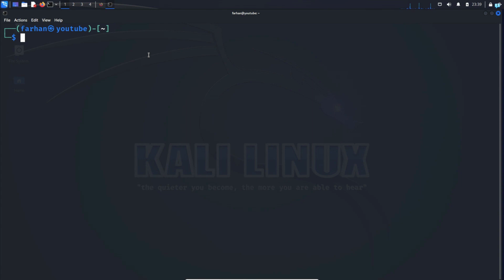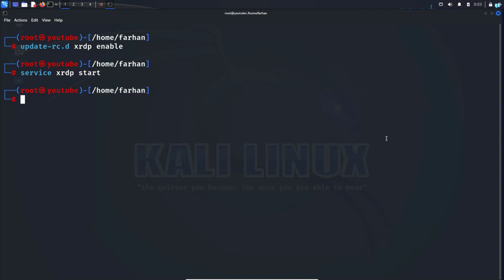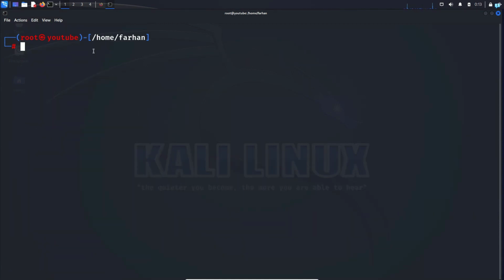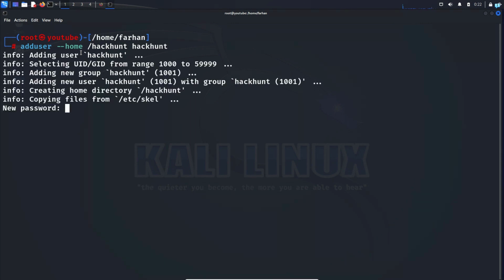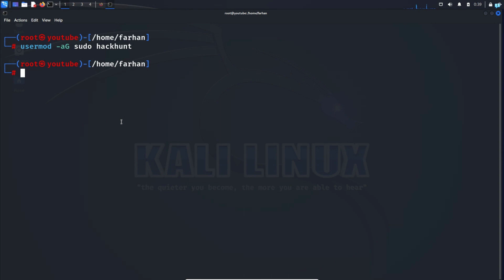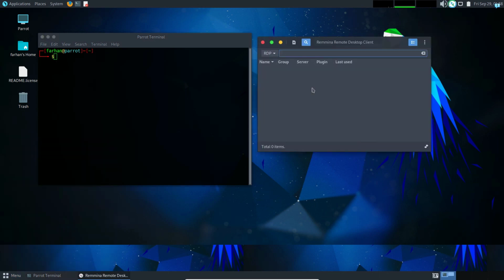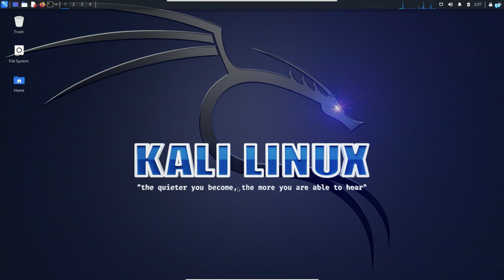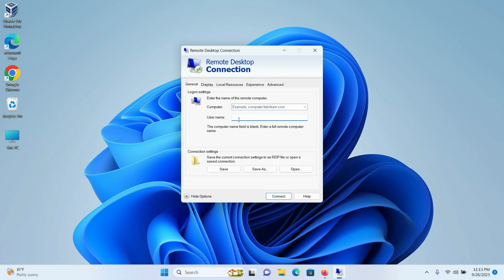How to Setup REMOTE DESKTOP on Kali Linux XRDP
We'll guide you through the process of setting up remote desktop access on Kali Linux using XRDP. Whether you're a Linux enthusiast, a Windows user, or someone looking to manage a Kali Linux machine remotely, this video has got you covered!

We'll cover the following key topics:

1. Installation of XRDP: We'll walk you through the installation process, making it easy even for beginners.

2. Configuration: Learn how to configure XRDP to work seamlessly with your Kali Linux distribution.

3. Connecting from Linux: Discover the steps to connect remotely from another Linux machine, providing you with the flexibility to manage your Kali Linux environment from virtually anywhere.

4. Connecting from Windows: For Windows users, we've got you covered too! Find out how to establish a remote desktop connection to your Kali Linux system effortlessly.

By the end of this tutorial, you'll have the skills and knowledge to set up XRDP on your Kali Linux machine and connect to it from both Linux and Windows platforms. Remote desktop access has never been this accessible!